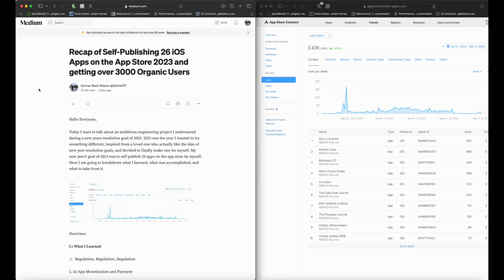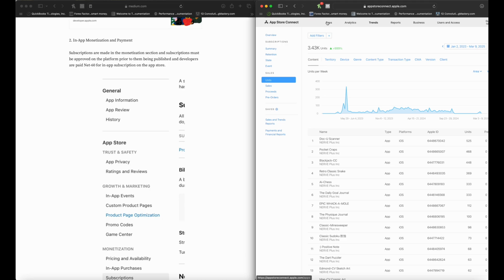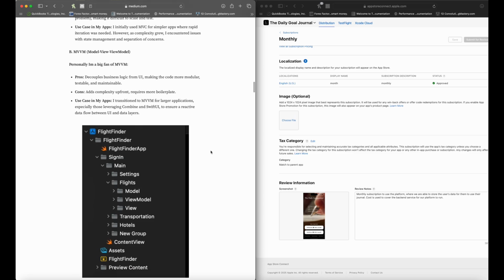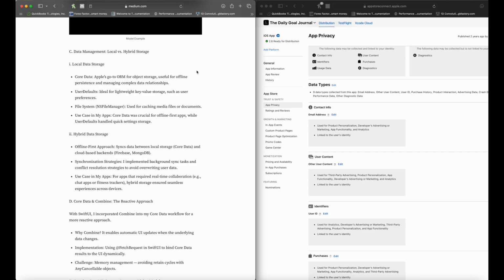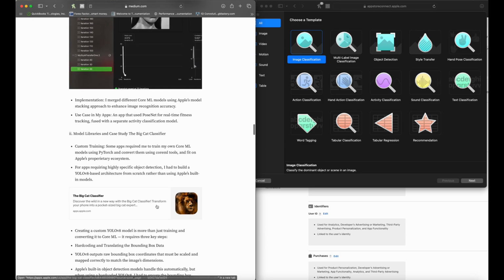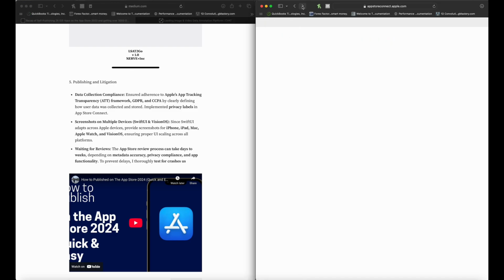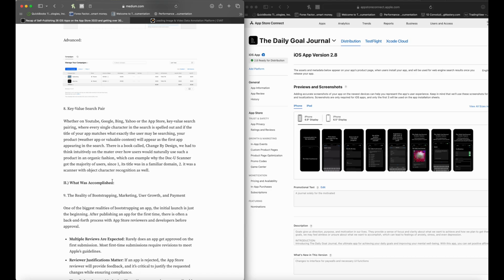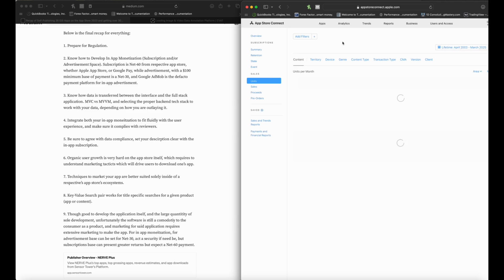I Published 26 Apps on the App Store...This Is What Happened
Hey Everyone
So want to go over a very intense engineering project I did for 2023 and have been building upon. In one year I developed and published over 25 SwiftUI apps all from scratch, by myself, and compatable with iOS/MacOS/VisionOS, and these were the things I learned along the way with organic user growth. Attached is the Medium article to be able to go over and review if necessary for reference. I hope this helps in any means and best of luck to you!

Gunnar